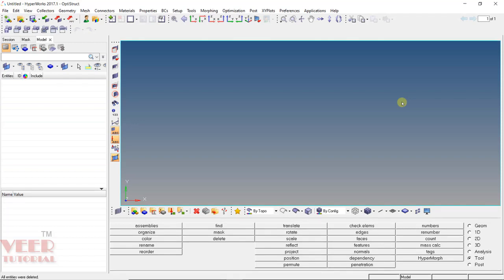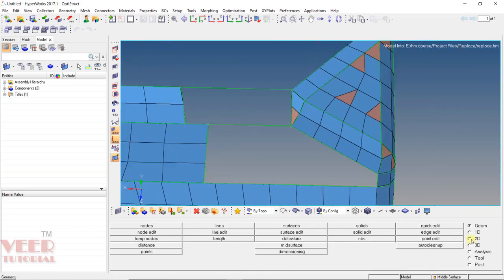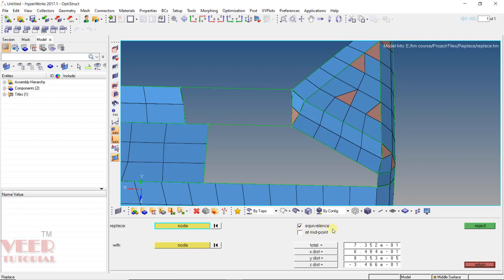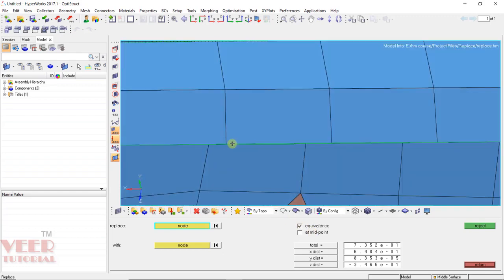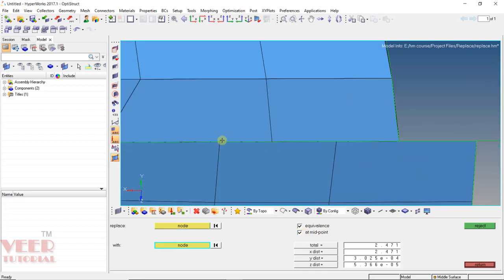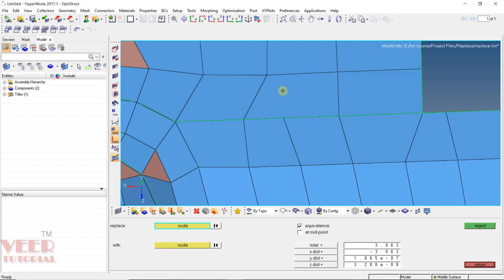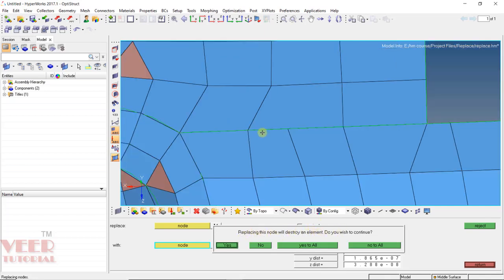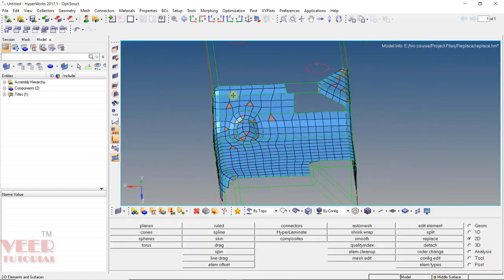Hypermesh| Node Replace command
in this lecture , you will learn how to replace nodes.

file link

LS Dyna

Abaqus

Hypermesh

NX

CREO

Ansys Structural